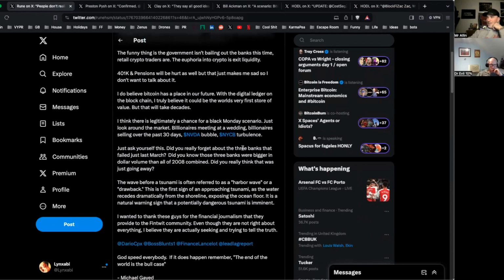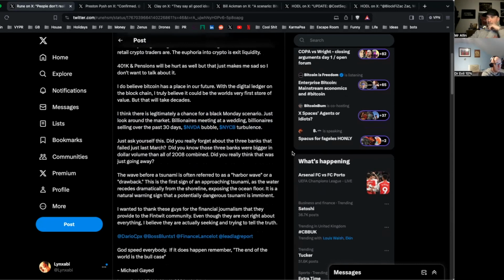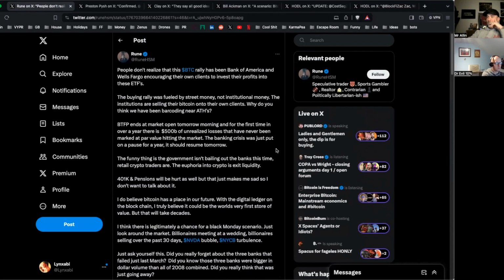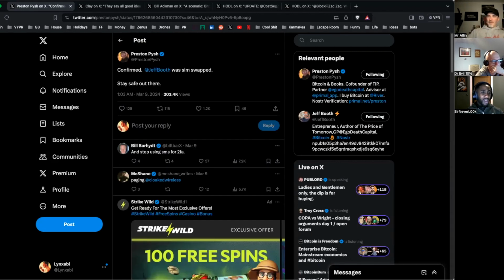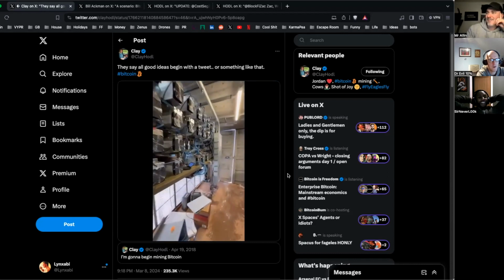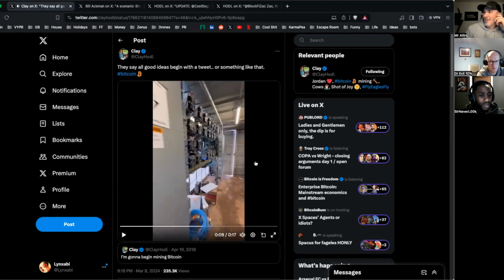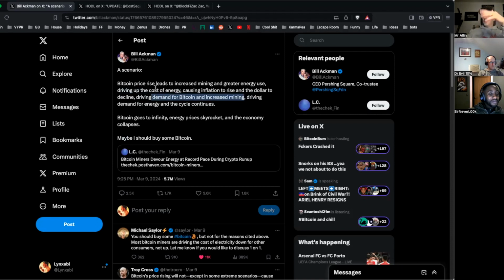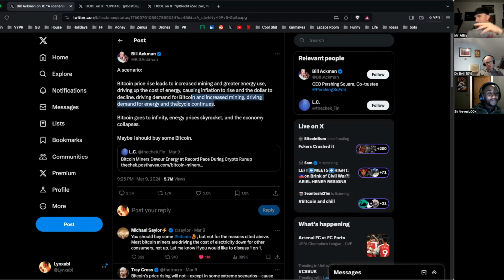4Bs Podcast: The race to 1%, $72k bitcoin, Trump accepts bitcoin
Pod 134:

- bitcoin ATH in USD finally, $70k, coinbase crashes again

- saylor stacks another 12,000 bitcoin, up to 205,000 now, so close to the 1%

- American hodl gets paid his bet from the ceo of blockfi the bet was 1btc on blockfi going bust within 37 years, it took 2